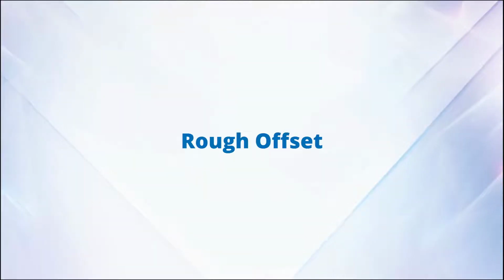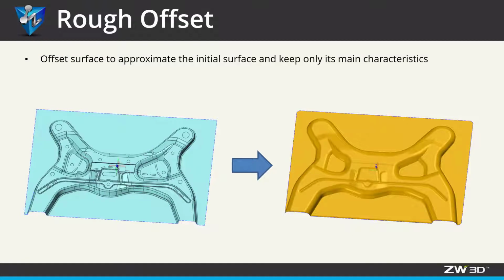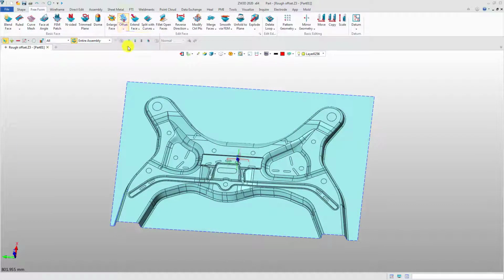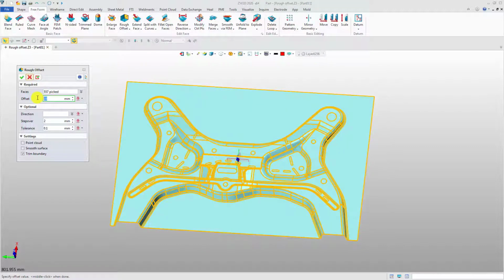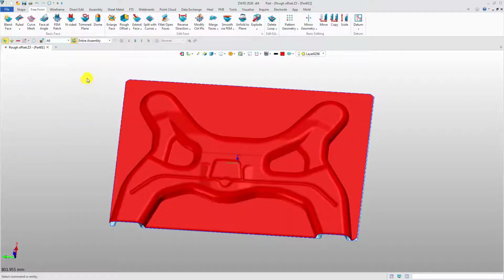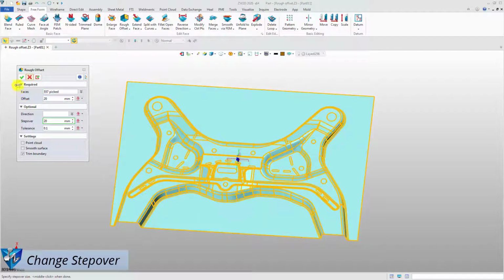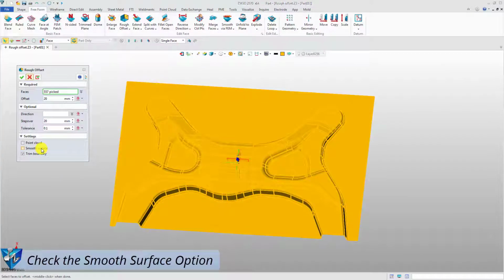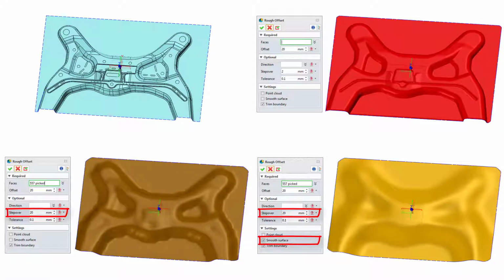Lo nuevo de ZW3D 2020 Rough Offset